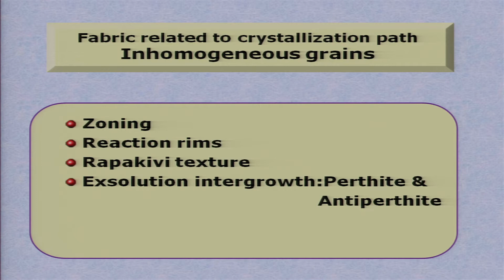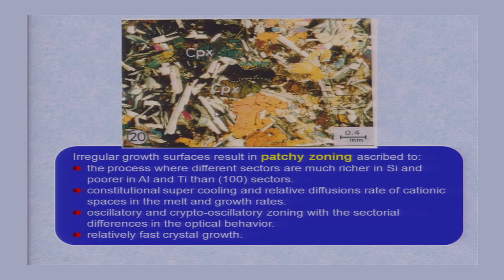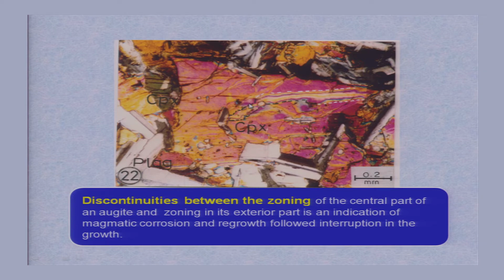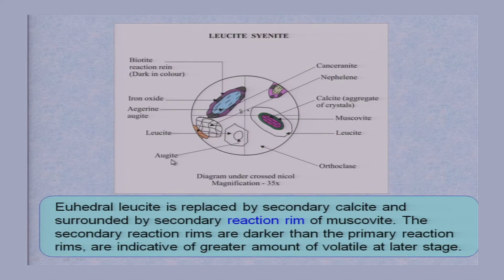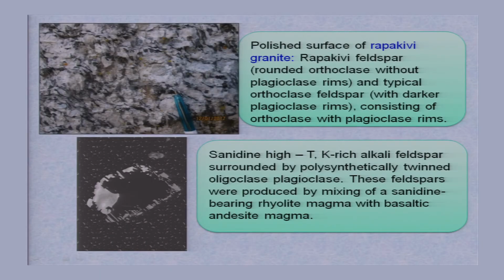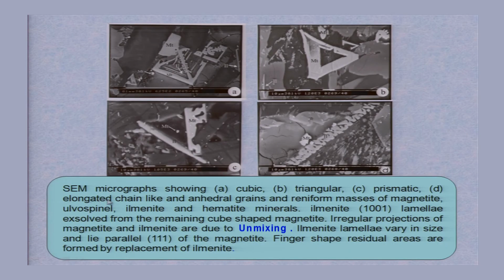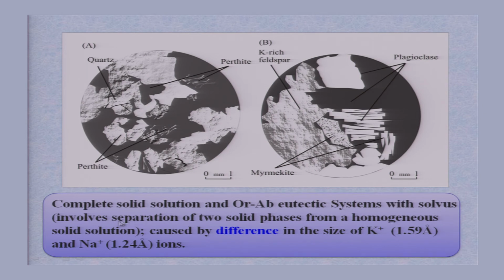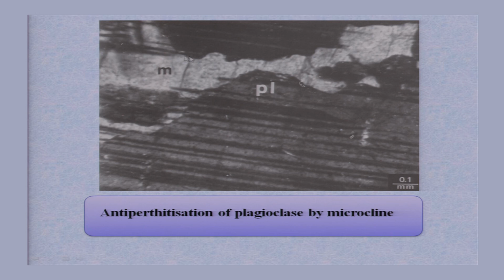Igneous Textures and Processes: Fabric Related to Crystallization Path-Inhomogeneous Textures